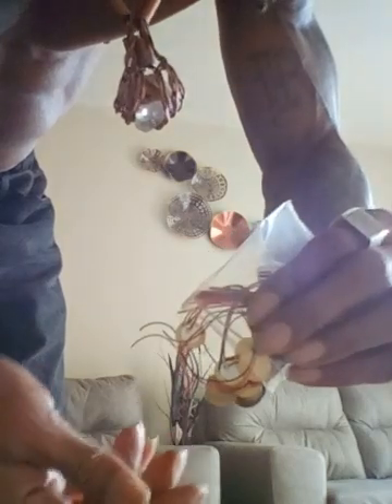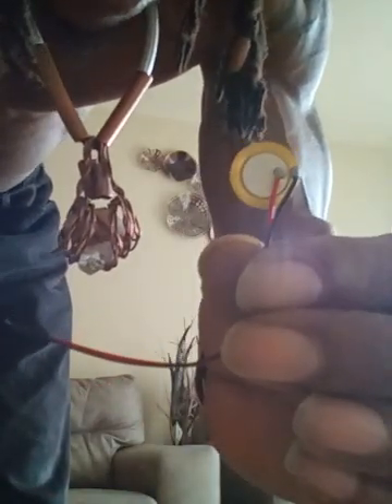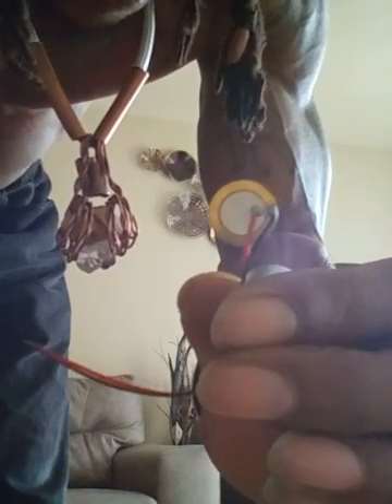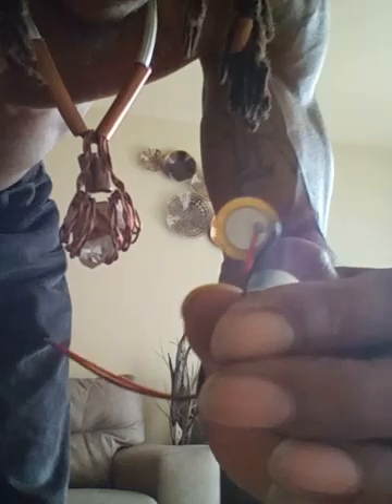Kemit ThermoElectric Crystal Energy #1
A Transducer convers one form of Energy to another from of Energy THERMOELECTRIC convers Heat into Electricity.
Solar convers light(information) into Electricity which are Signals ( like wifi ) information infrastructure.